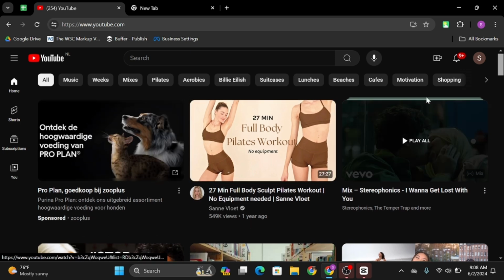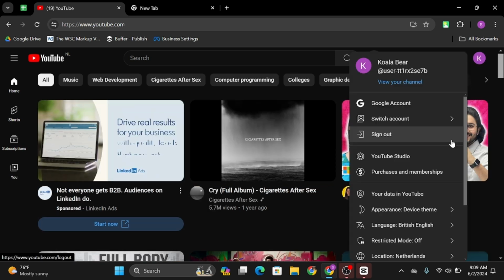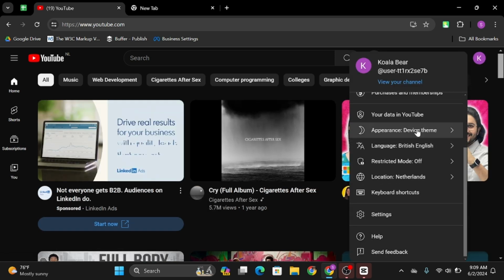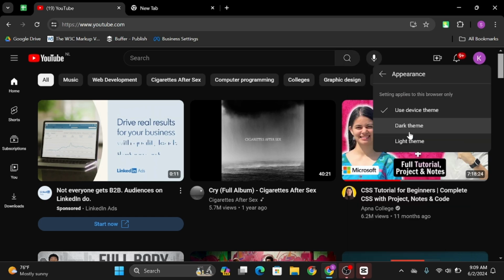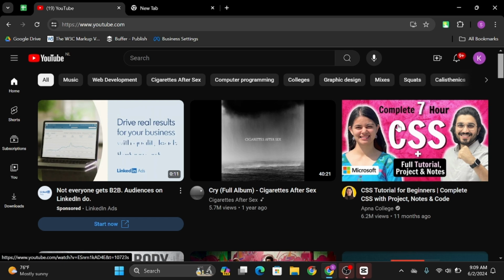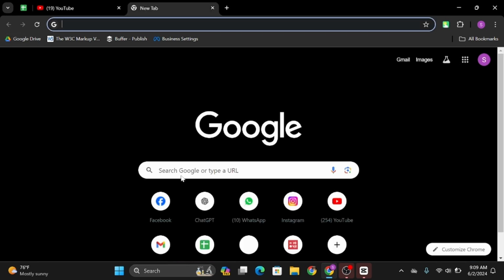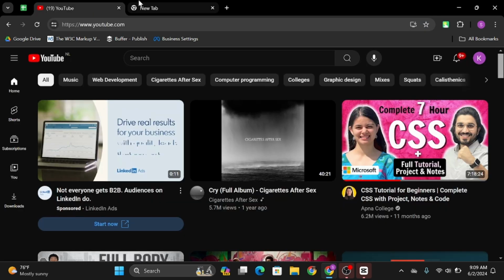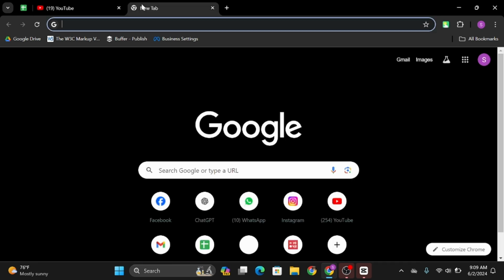How to Get Dark Theme on PC for YouTube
Experiencing issues with enabling the dark theme on YouTube for PC? Follow this comprehensive guide to troubleshoot and fix the problem quickly and easily.

Timestamps:
0:00 - Introduction
0:10 - Enabling Dark Theme on YouTube for PC

Key points covered in the video:
- Common reasons for issues when enabling the dark theme on YouTube.
- Step-by-step instructions on how to access YouTube settings.
- How to navigate to the Appearance settings.
- Tips on selecting and applying the dark theme.
- Troubleshooting methods for common issues with dark mode.
- How to ensure your browser is updated for the best experience.
- Tips on enhancing your viewing experience with the dark theme.